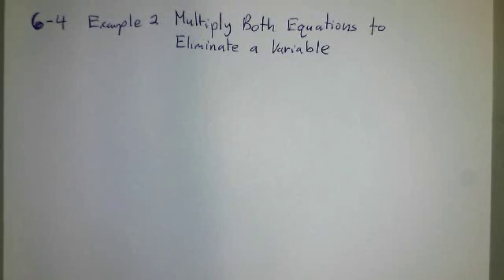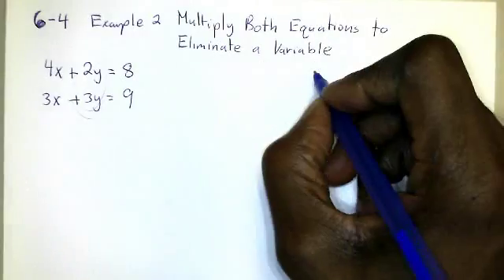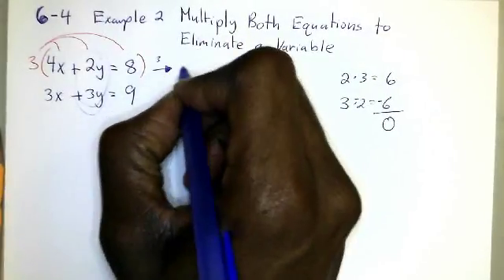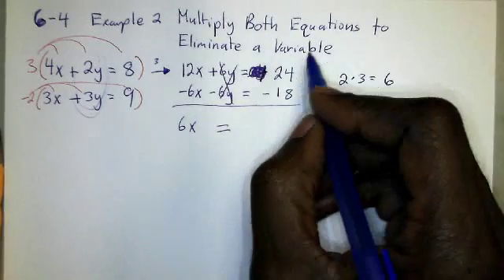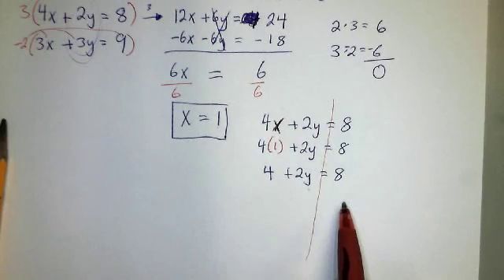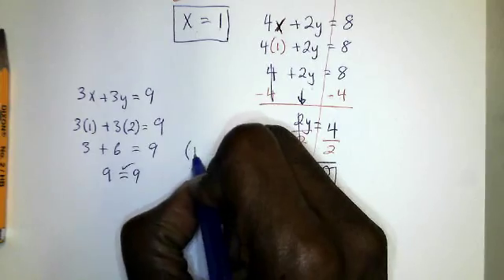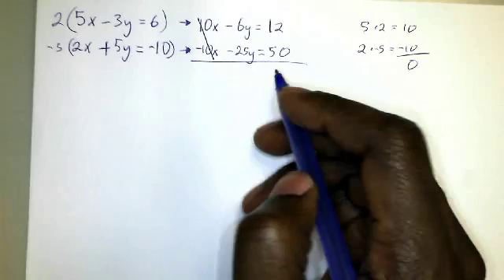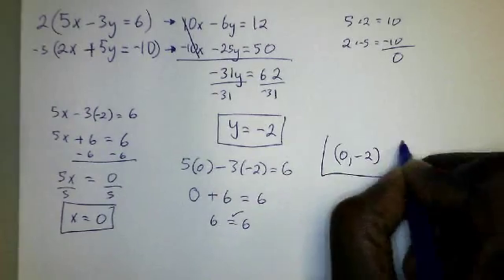6-4 solving a system of equation using elimination